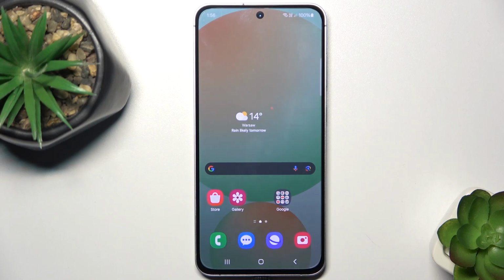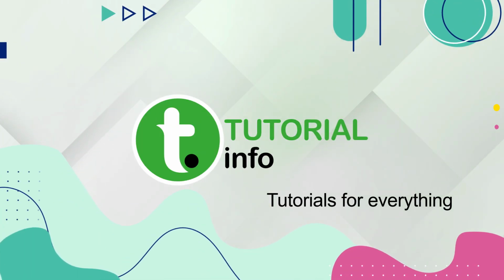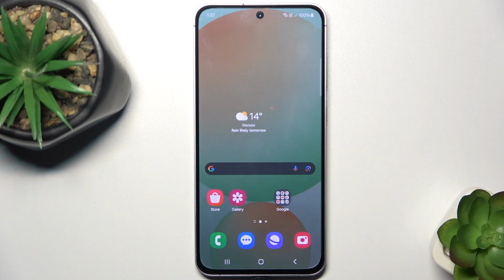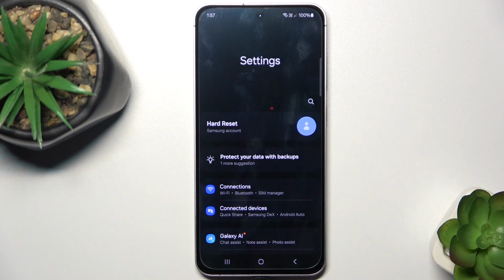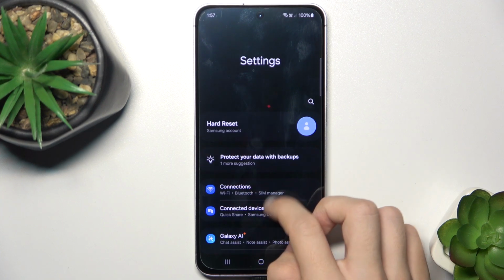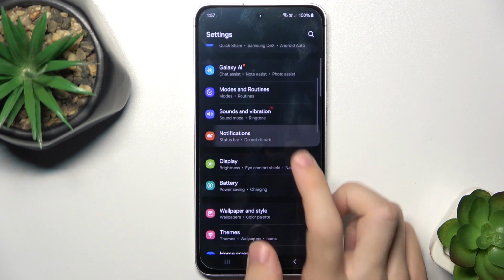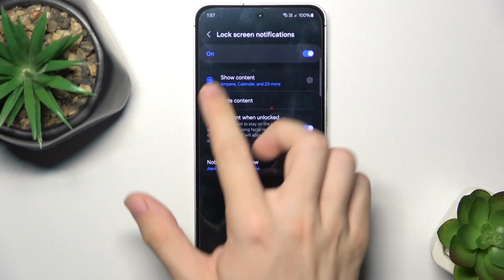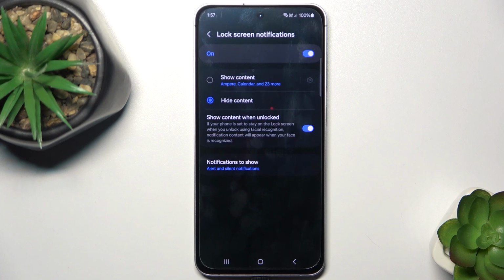SAMSUNG Galaxy S24 FE - How to Hide Sensitive Notifications - Protect Your Privacy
In this tutorial, we’ll guide you on how to hide sensitive notifications on your Samsung Galaxy S24 FE, ensuring your private information stays secure. With this feature, you can prevent message previews and other sensitive content from appearing on your lock screen or in the notification panel. Learn how to customize your notification settings, enable privacy options, and choose which apps can display notifications. Whether you’re protecting personal messages or sensitive app alerts, this guide will help you maintain your privacy.

How to access notification settings on the Samsung Galaxy S24 FE
How to hide sensitive content from the lock screen
How to manage notifications for individual apps
Tips for customizing notification privacy settings
How to troubleshoot issues with hidden notifications